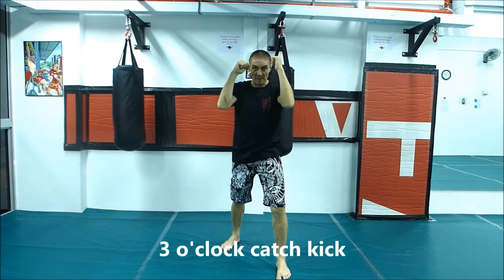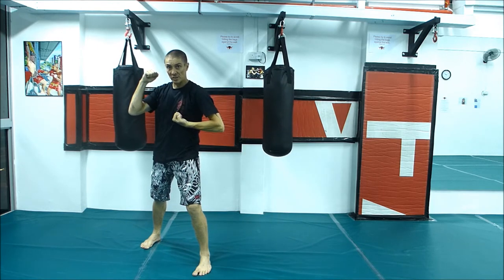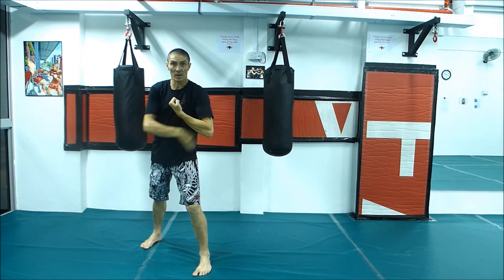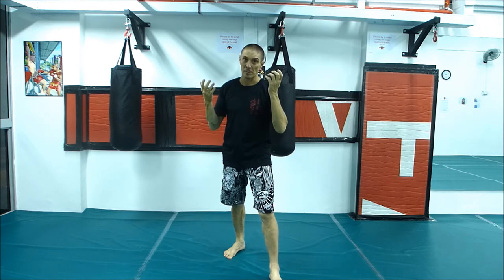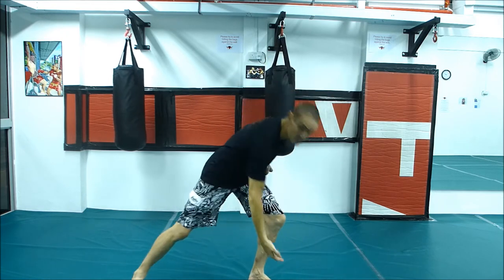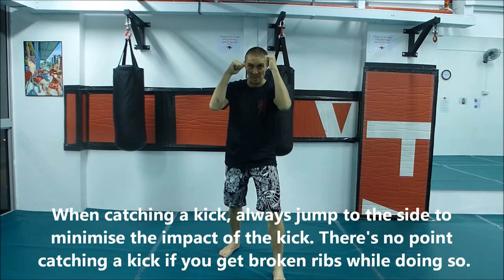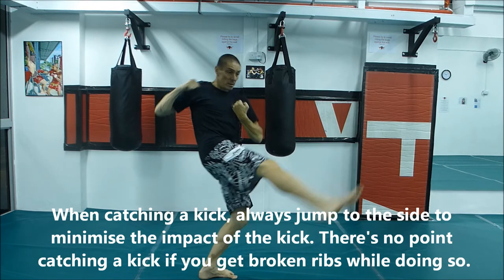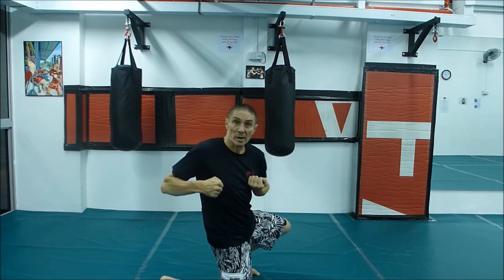MMA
Friday and saturday night's MMA class @ ZDK Elite Fitness Studio. One of the drills we did this week was catching a roundhouse kick, takedown & Ground 'n pound.